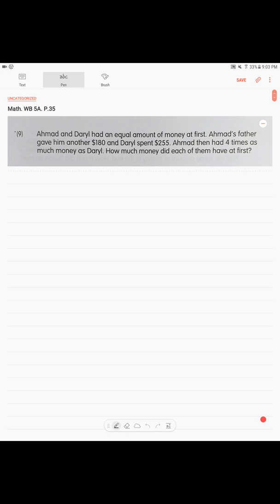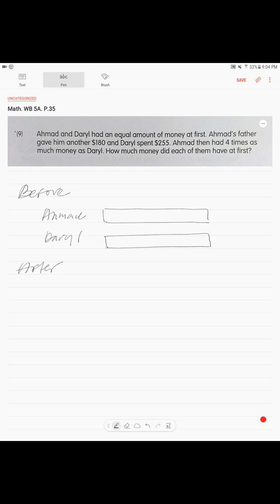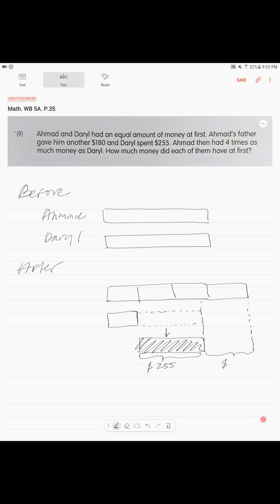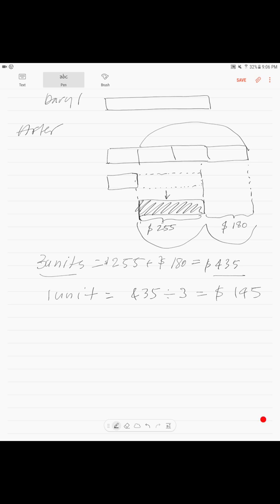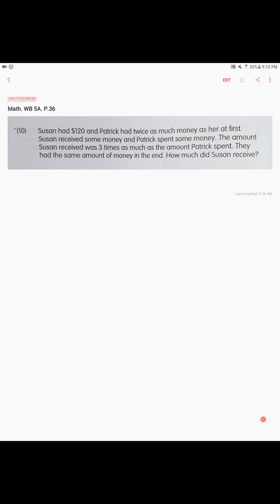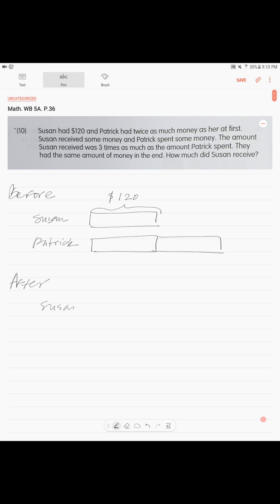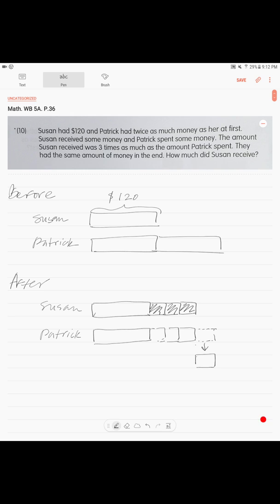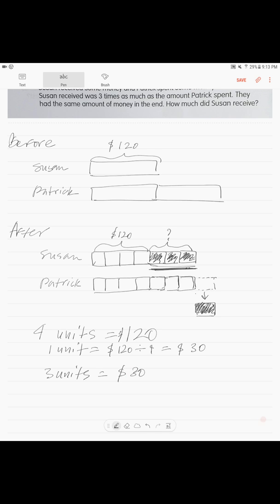WB. P.35-36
Math. Workbook 5A. Chapter 2. Operations of whole numbers. P.35-36

Math lesson. Workbook 5A. Chapter 2. Operations of whole numbers. Model drawing.